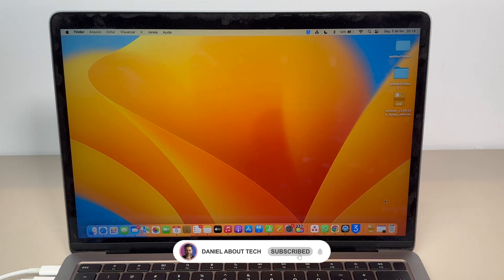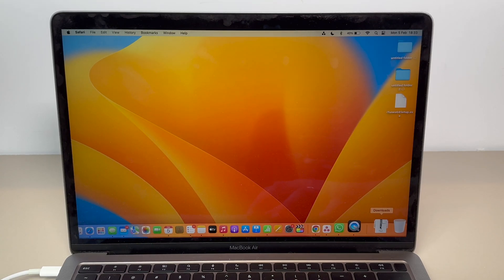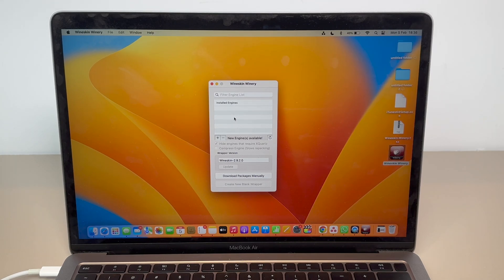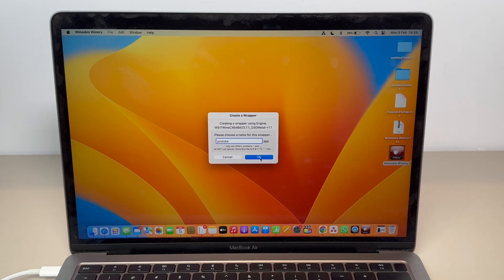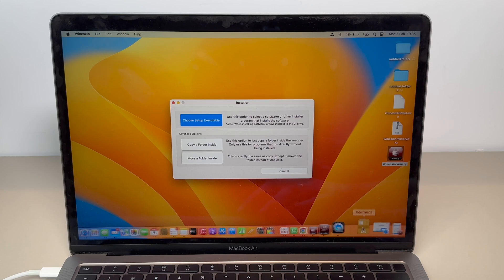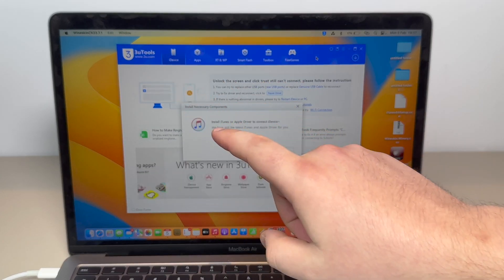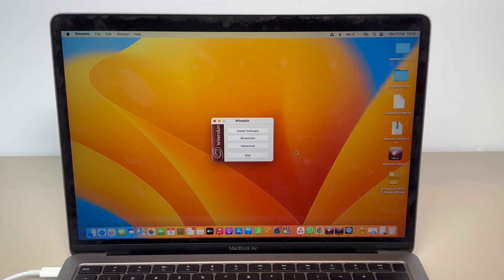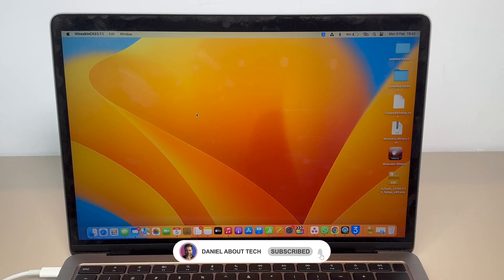How to Run .exe Software on your Mac!! (FREE!)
In this video I teach you how to Run any .exe file or software on your Mac for free!! So if you need to run any software that's windows only the easiest way possible and without installing a virtual machine, this is the video for you! Hope U Enjoy!